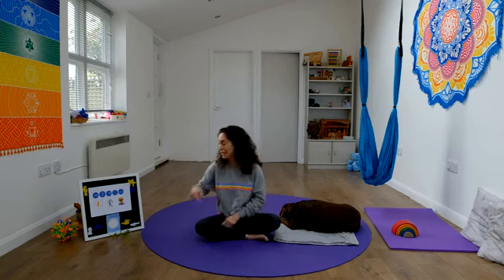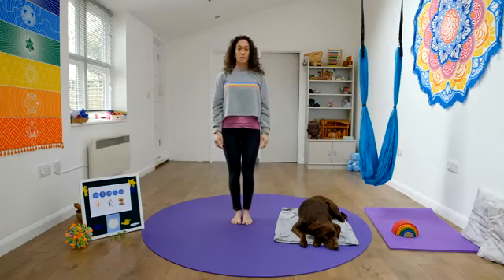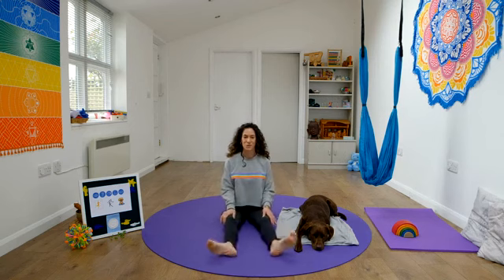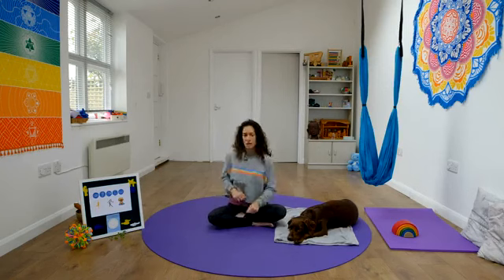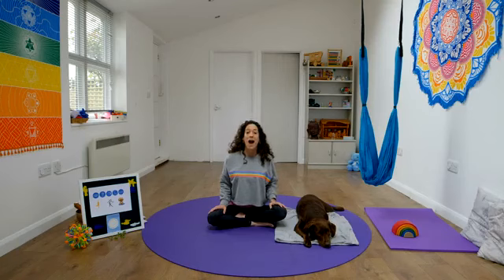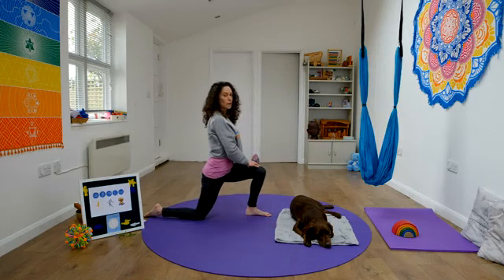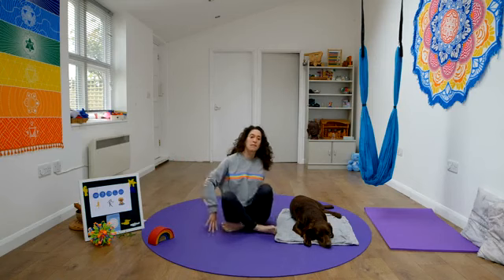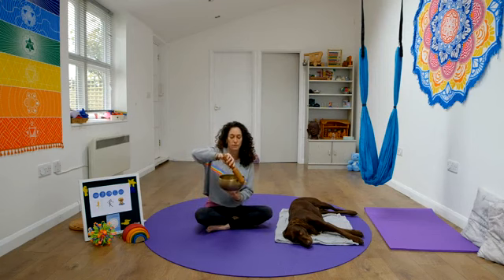Yotism Sensory Integration